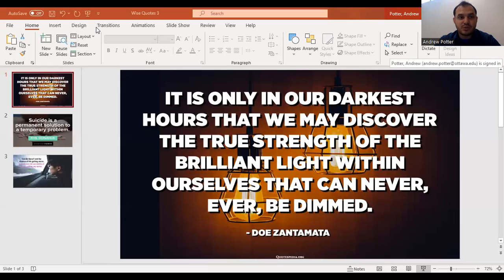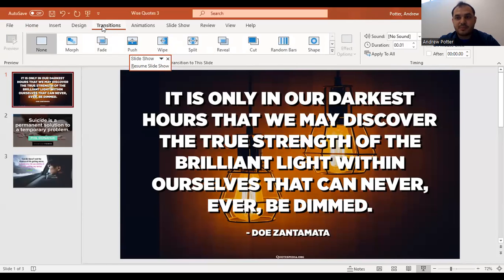Recording video speeches